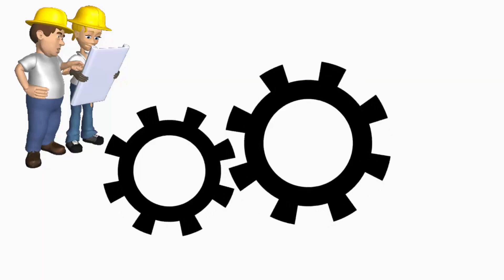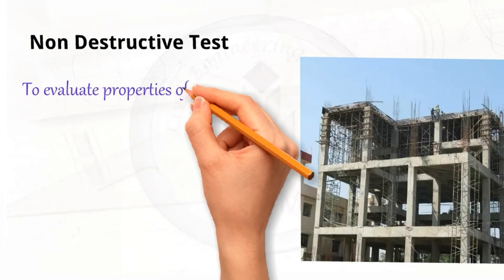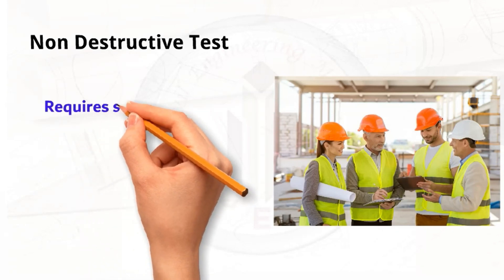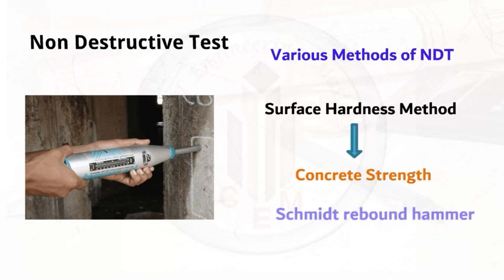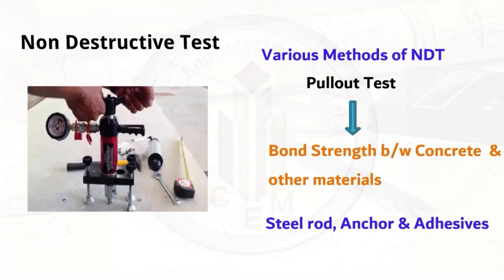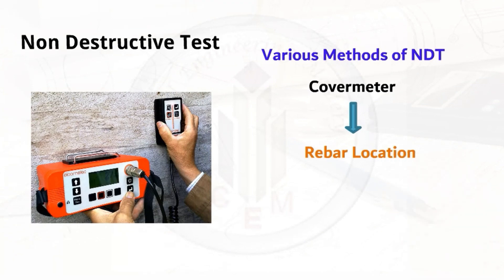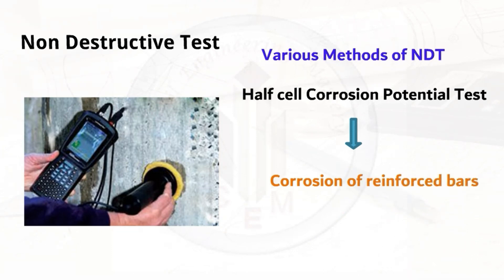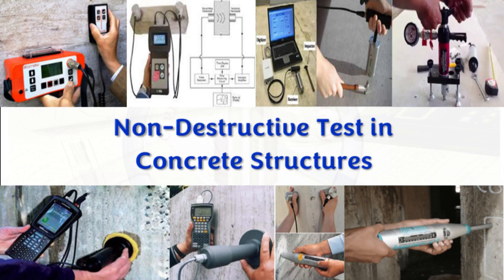Non-Destructive Test in Concrete Structures| Structural Health Monitoring NDT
Hello Friends!!
This video explains What is Non-Destructive Test of concrete structures is, various methods of Non-Destructive Tests, and their purposes.